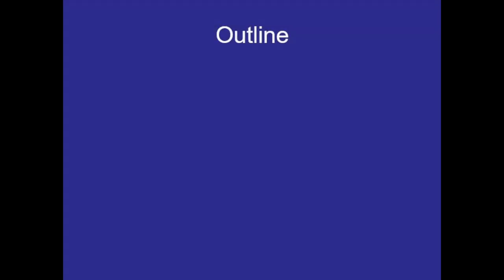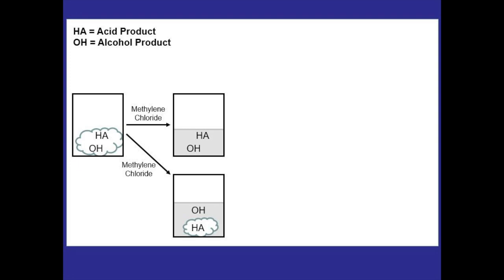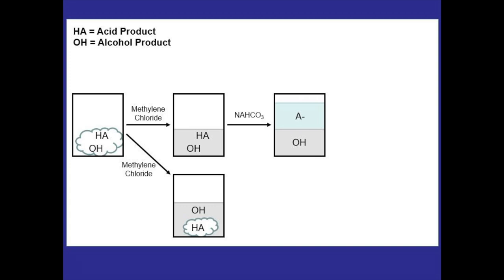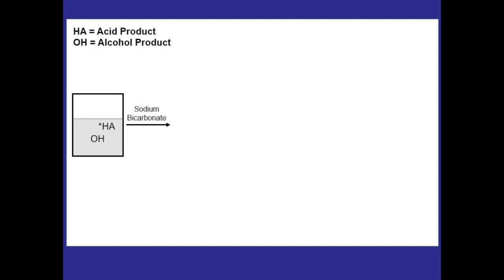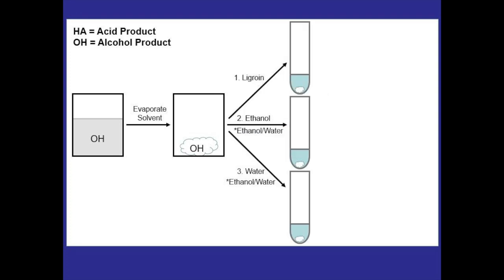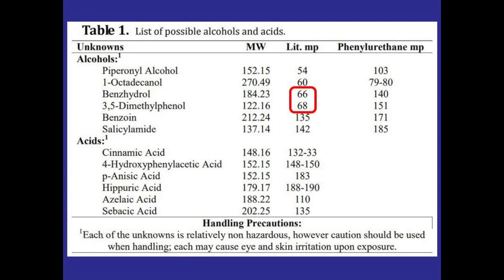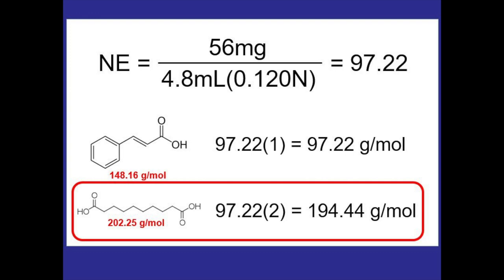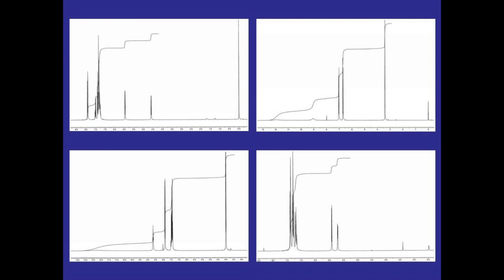Unknown Mixture Lab